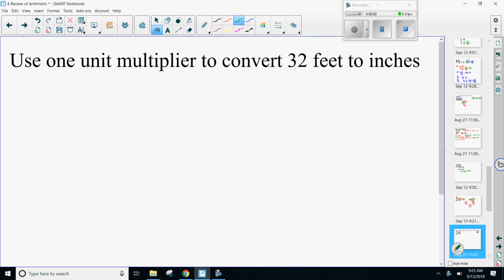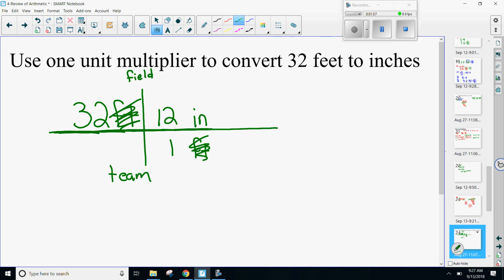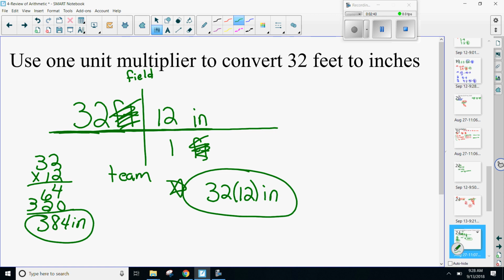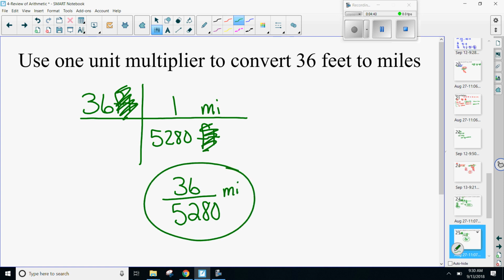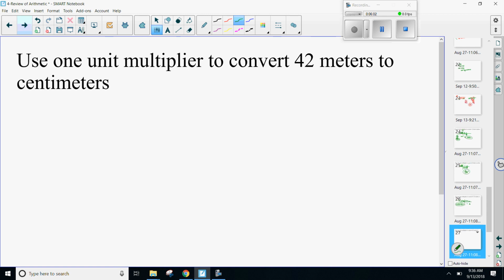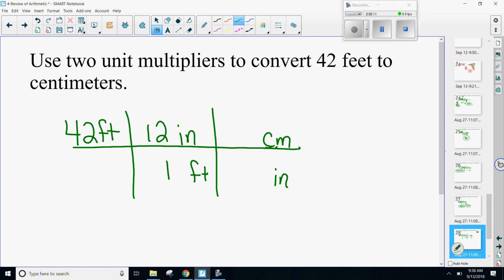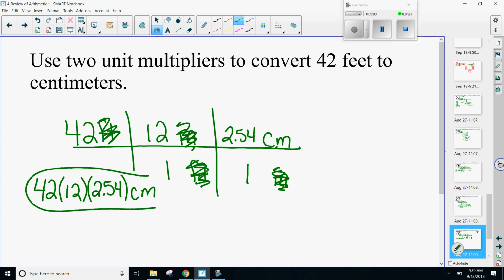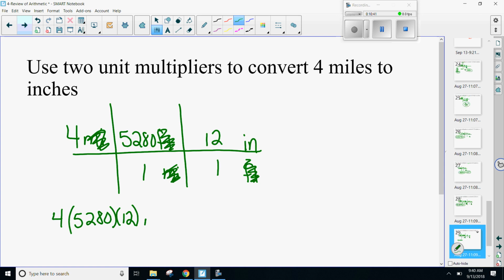4 Unit multipliers